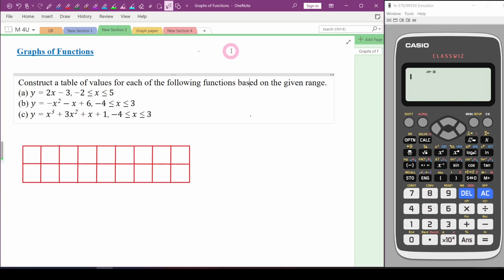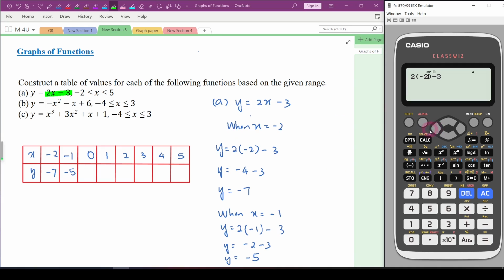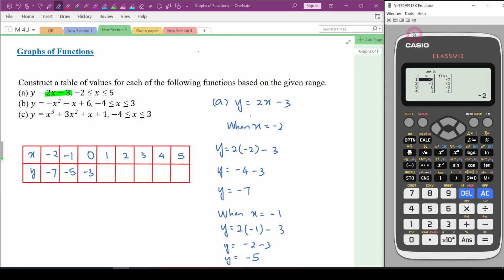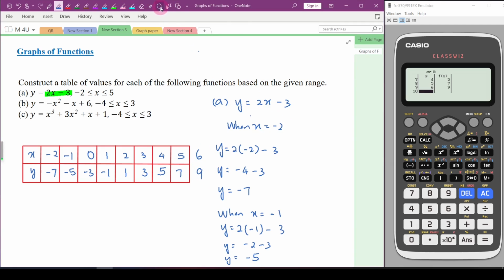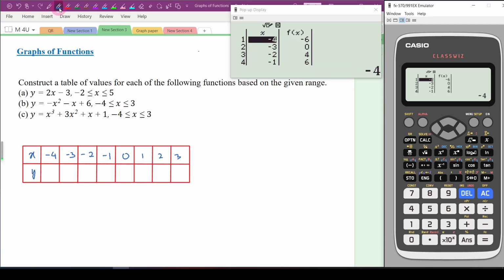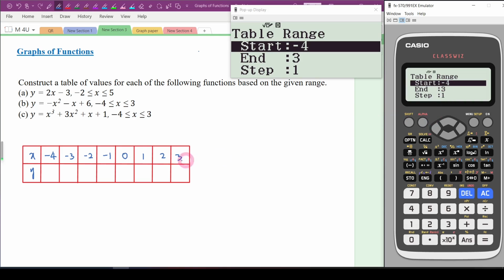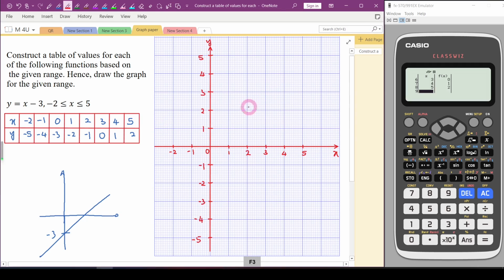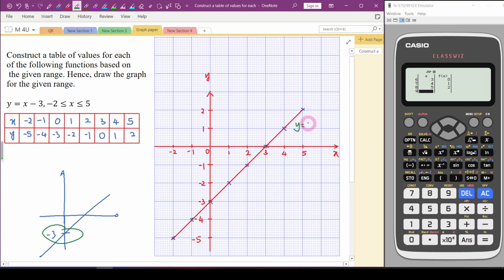Calculator Guide (Graphs of Functions)